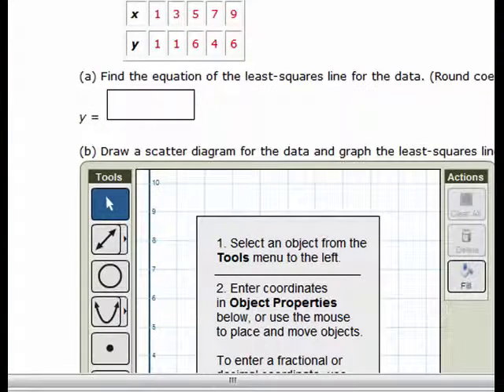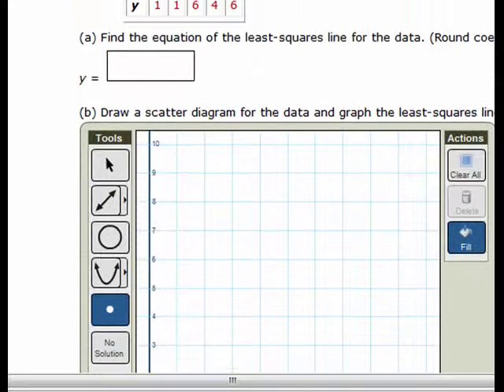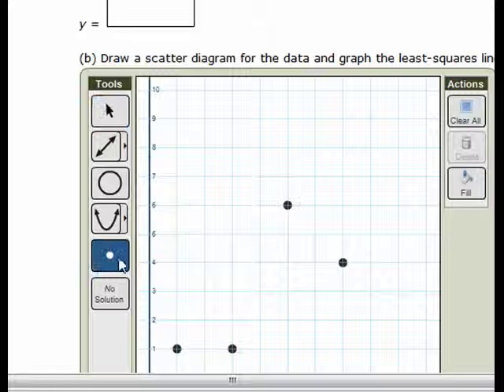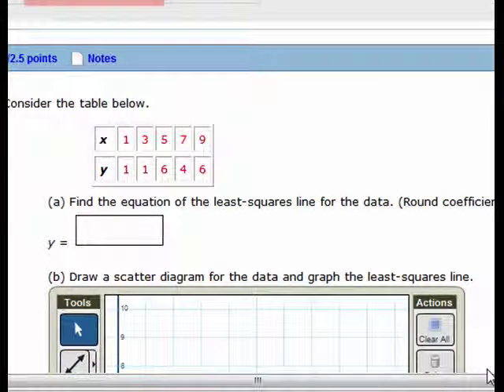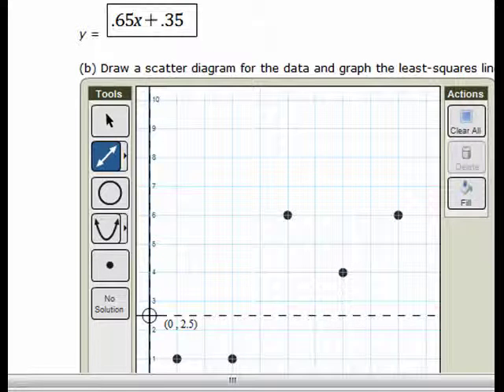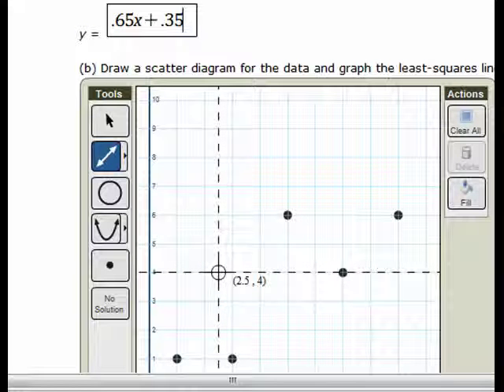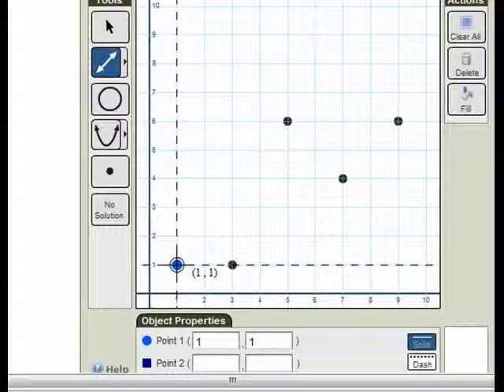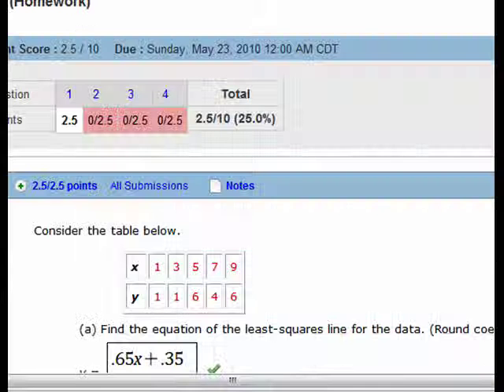WebAssign_RegLine_pt1.mov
Graphing Scatter diagrams and the Least-squares (or regression) line